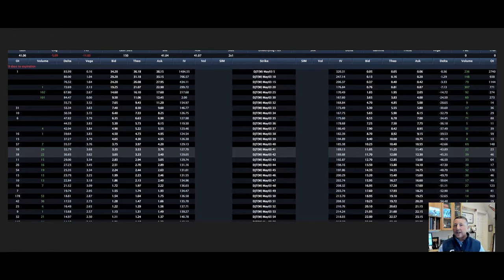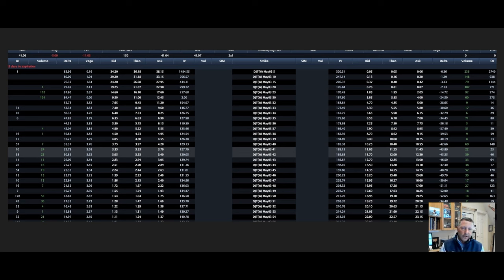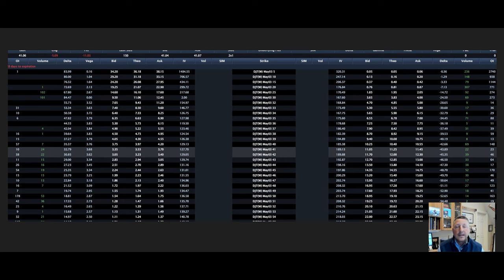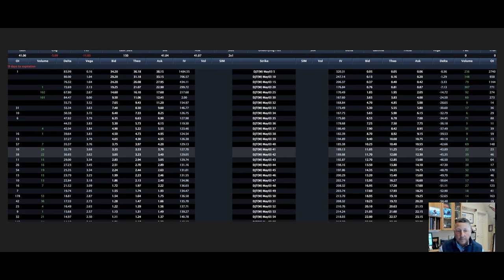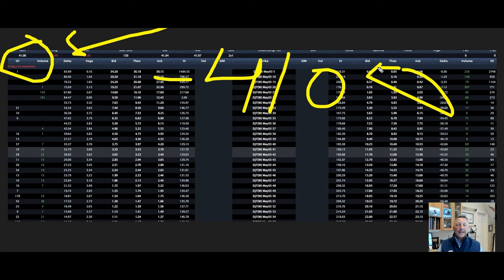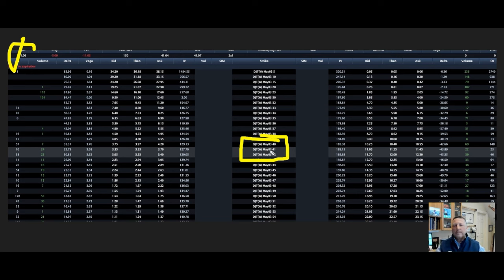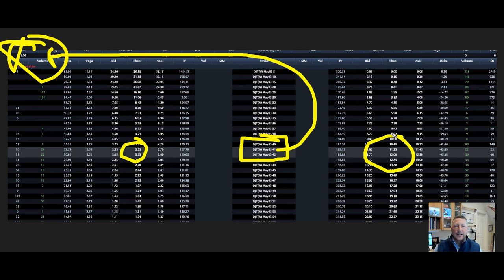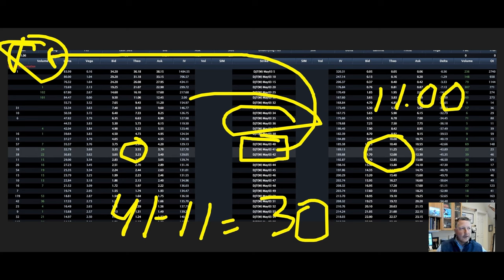Should You Short DJT Right Now?? | Hard to Borrow Explanation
In this video, I’m going to break down short selling and what it means when a stock is ‘hard-to-borrow’.

Shorting a stock is a common strategy for traders/investors who believe a stock will decline in value. The goal is obviously to buy it back cheaper at a later date. But what does the word "short" mean and how can it potentially be extremely costly to short a stock?

👇Click read more to get our downloads and links👇

We are going to cover the basics of shorting a stock and I’ll dive into what it means when a stock is ‘hard-to-borrow’.

I’ll go over a specific example of a hard-to-borrow stock using $DJT, and I’ll explain the risks and potential upside of shorting a stock with limited shares to borrow.

My name is Scott Bauer, and I’m here to help you become a better options trader.

IMPORTANT NOTICE: Trading Stock, Stock Options, Cryptocurrencies, and their derivatives involves a substantial degree of risk and may not be suitable for all investors. Currently, cryptocurrencies are not specifically regulated by any agency of the U.S. government. Past performance is not necessarily indicative of future results. Prosper Trading Academy LLC provides only training and educational information. The testimonials contained in this communication were not solicited, no compensation was paid, are not necessarily representative of the experience of all students, and Prosper has not verified the accuracy of the statements contained in any testimonial.